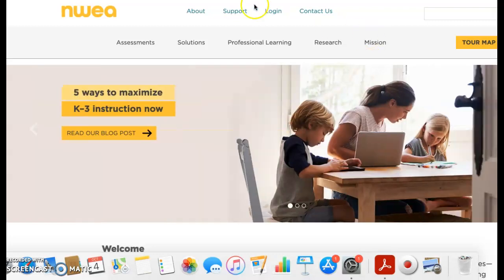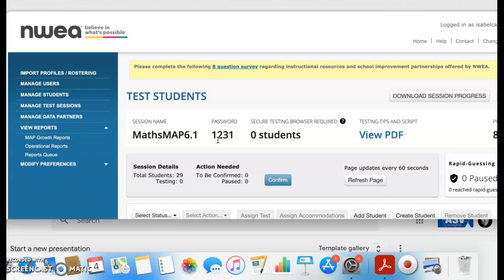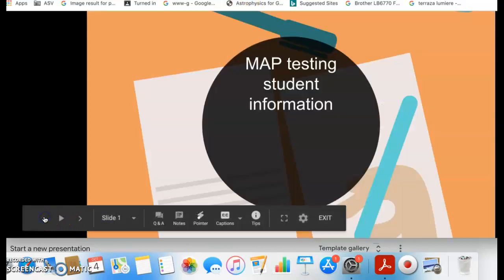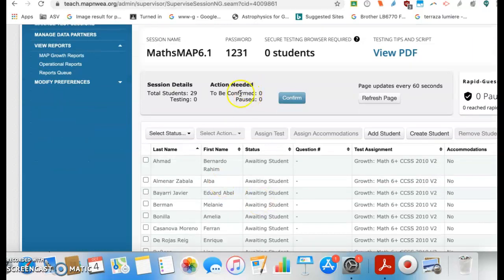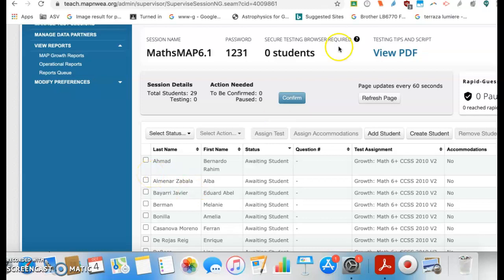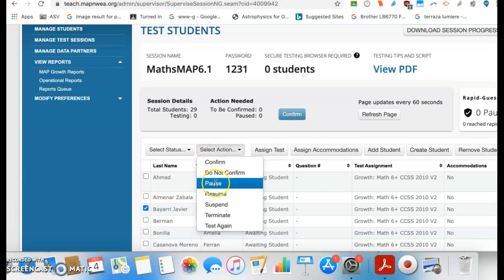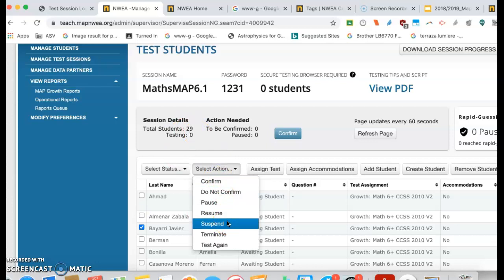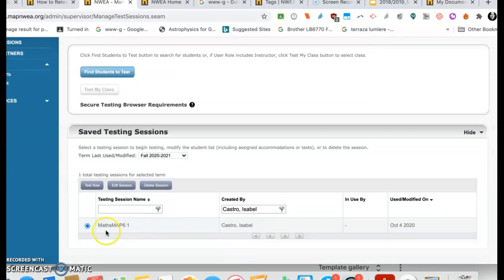Map testing training II - calling up the session